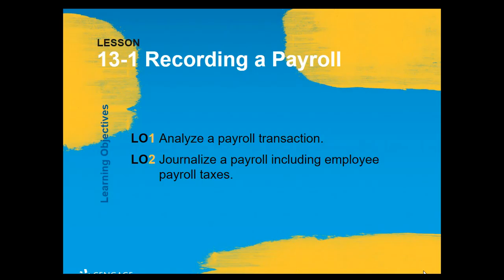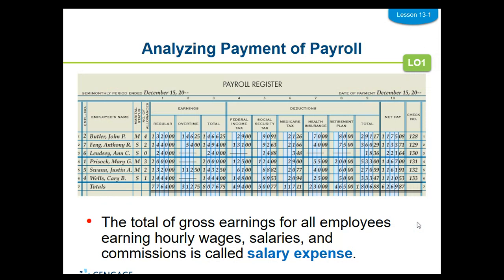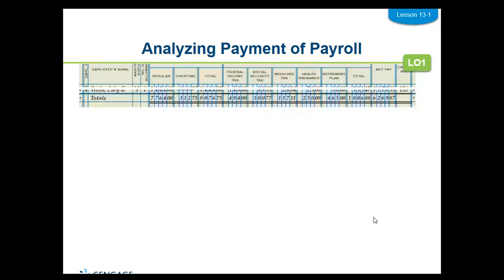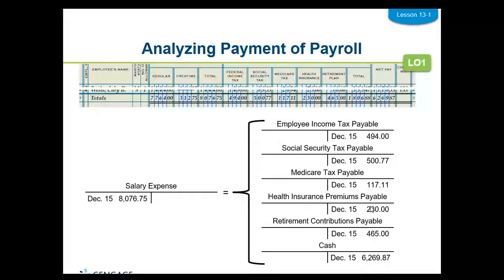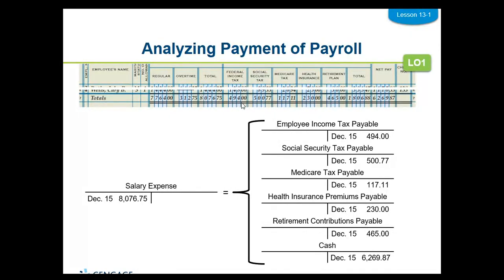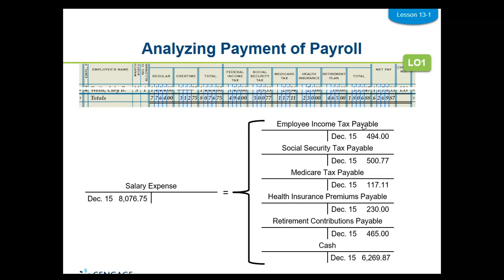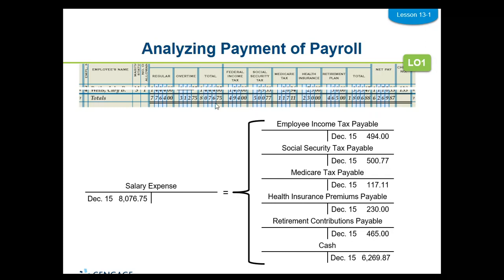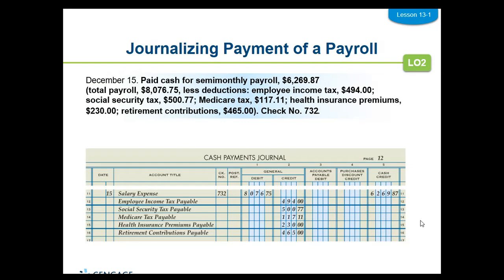Lesson 13-1 Recording a Payroll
Century 21 accounting 11E Lesson 13-1 Recording Payroll